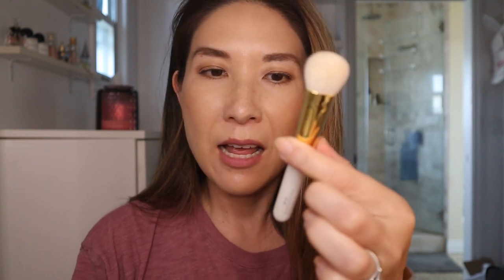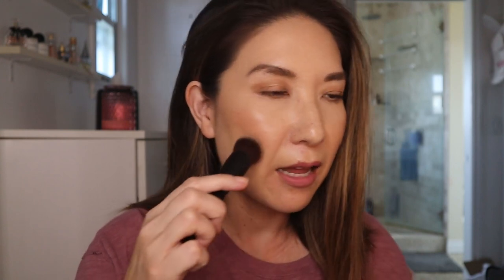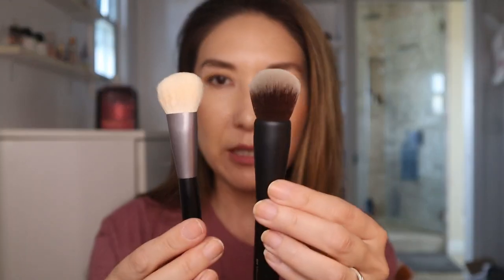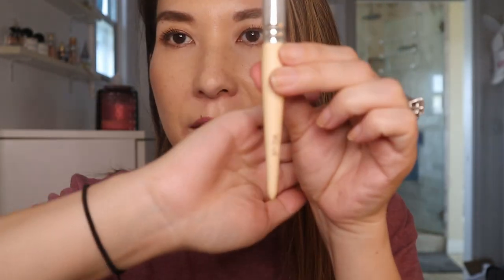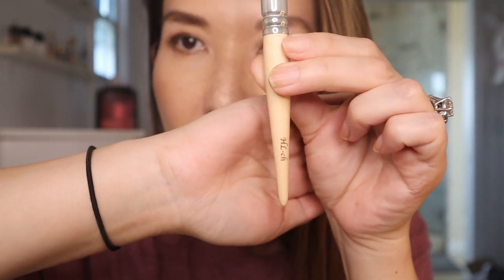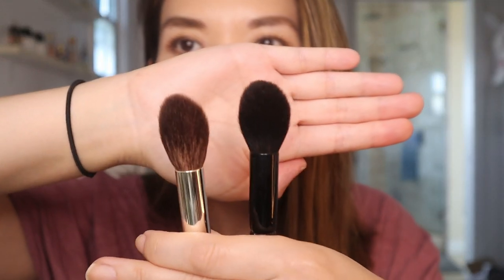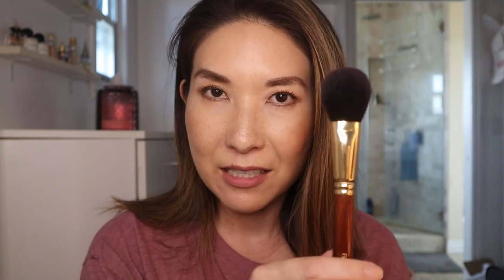New brush haul ft. Bisyodo, mizuho, and chikuhodo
In today’s video I’m going over my last cd Japan order. Brushes mentioned: